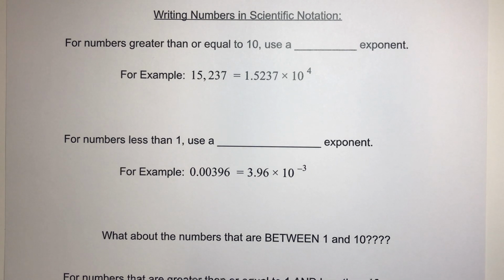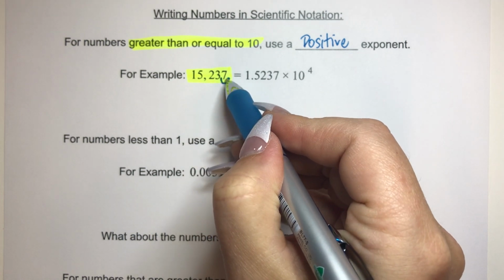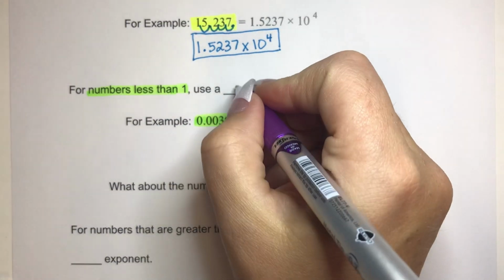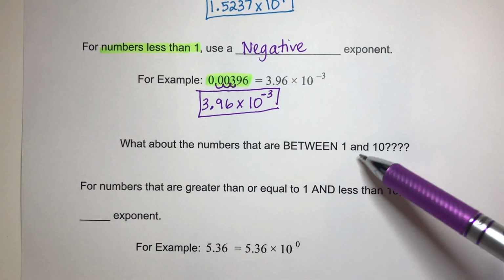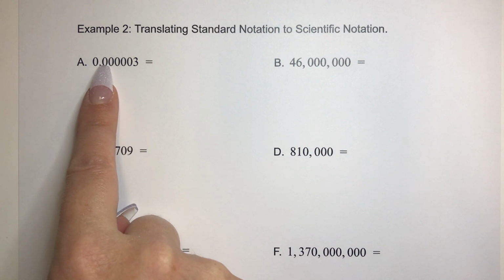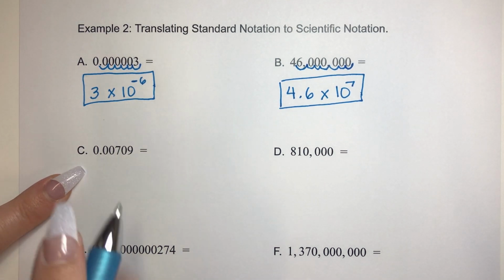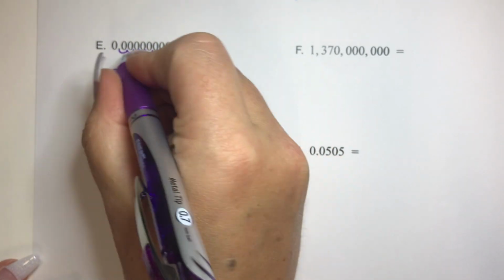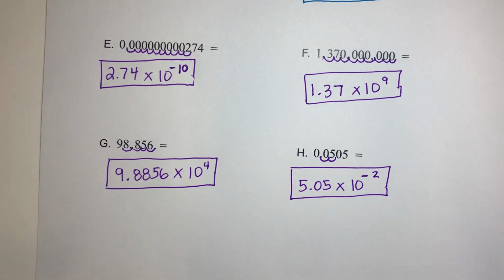Chapter 3.7 Writing numbers in scientific notation Ex.2